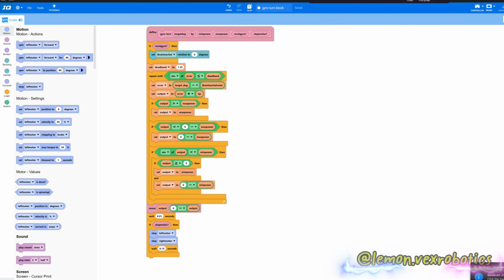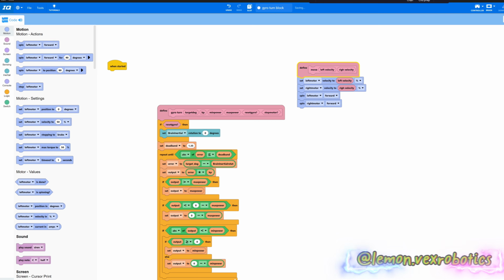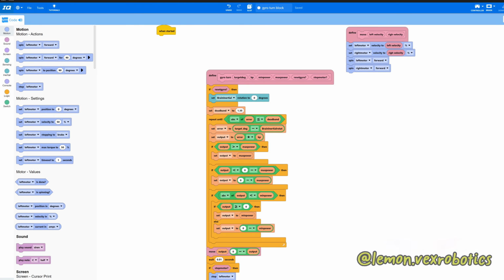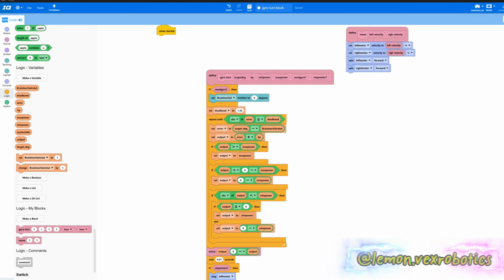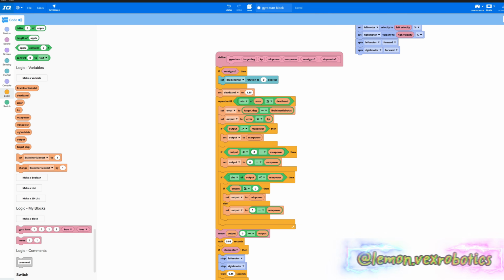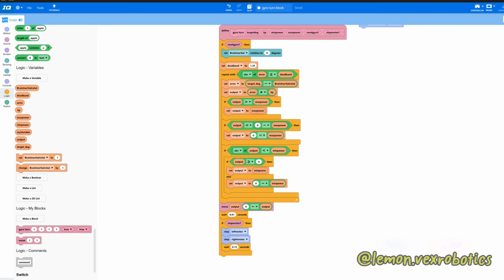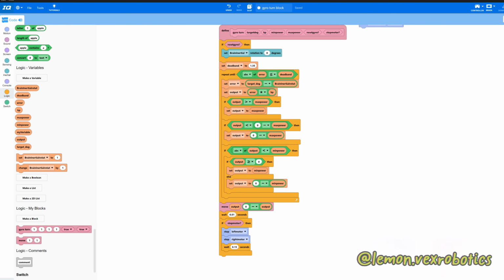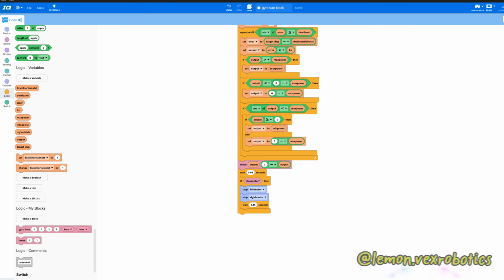How to Program Accurate Turns in VEX IQ (Blocks Version)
In this video, I’ll guide you through how to program a VEX IQ robot to turn accurately using VEXcode Blocks. This tutorial is specifically designed for beginners and teams who prefer a visual, block-based approach to coding.

I’ll show you step-by-step:

- The Logic of Turning: How to make the robot turn left and right with precision.
- Gyro Sensor Integration: Using the built-in Inertial/Gyro sensor to achieve exact angles.
- Smooth Control: Adjusting velocity and turn settings for consistent, professional movements.

Whether you are preparing for a competition or just starting your robotics journey, mastering these blocks will give you much better control over your robot's drivetrain.

📌 Note:
This video covers Block-based programming only. If you are looking for the text-based version, check out my C++ Tutorial